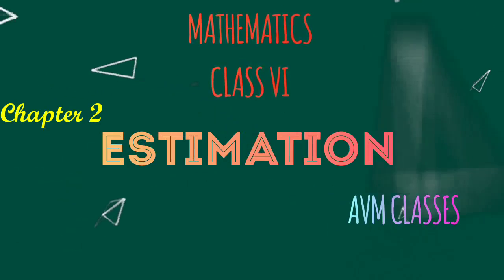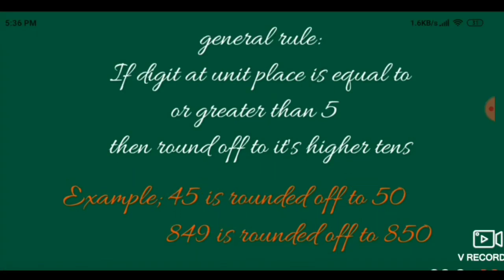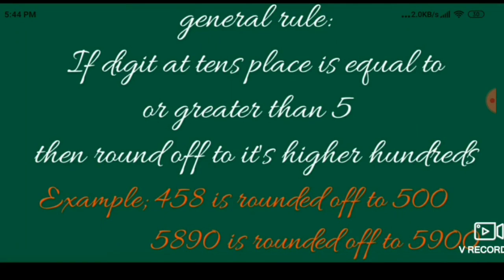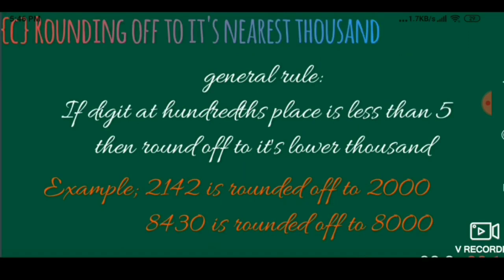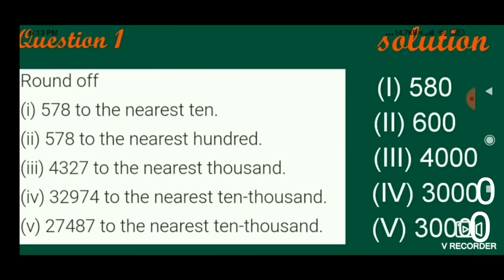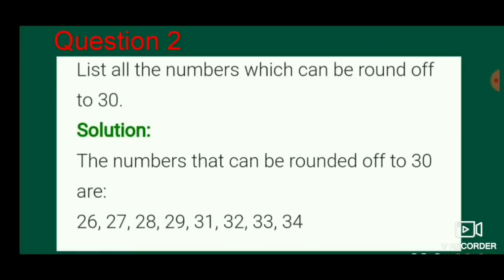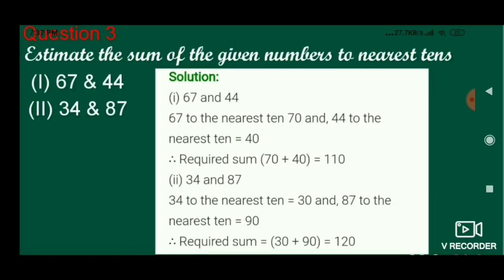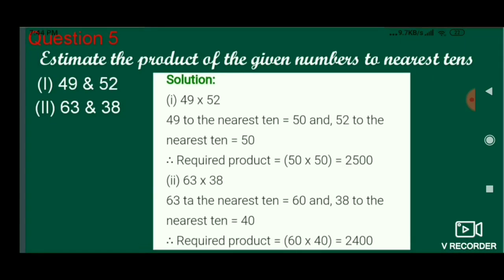ICSE class 6 maths chapter 2 exponents || Full chapter